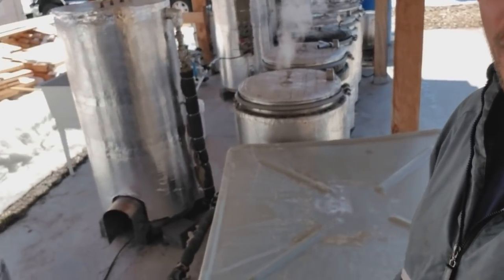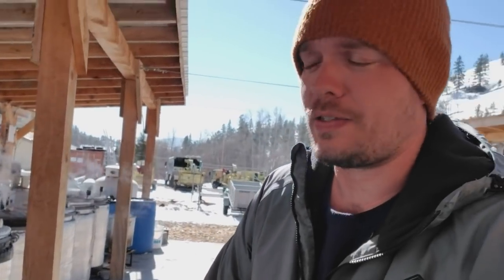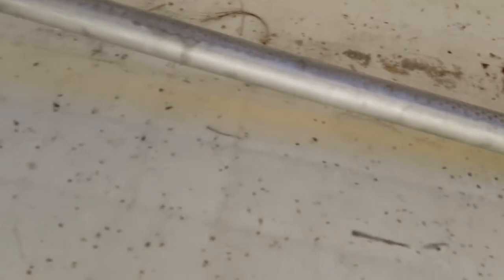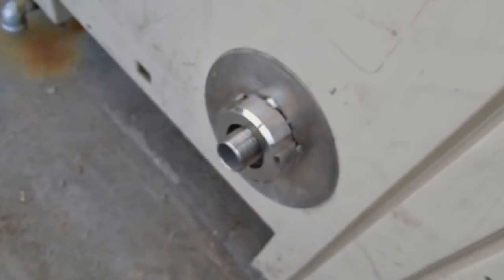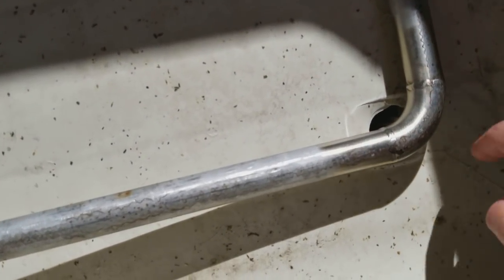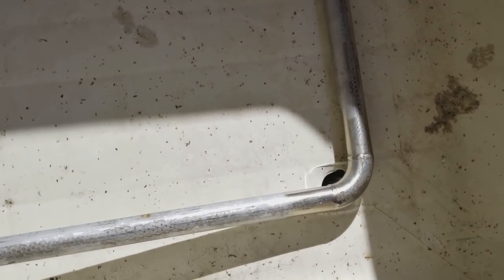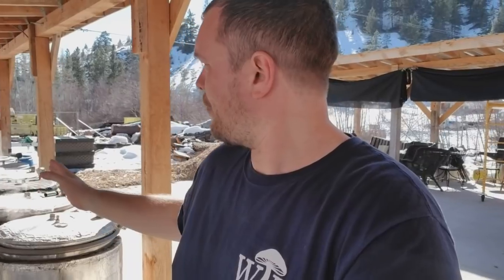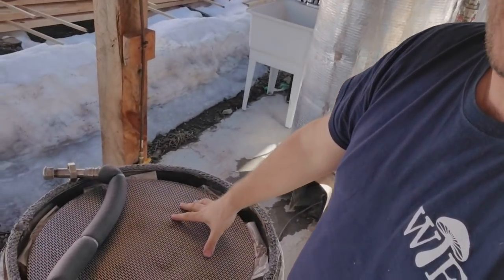I Can't Believe This Just Happened. Mushroom Farming Disaster!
Check Out My Book On "How To Start And Succeed Growing Mushrooms"

Big setback in our new modular tank design. Will everything be okay? Find out in this video.